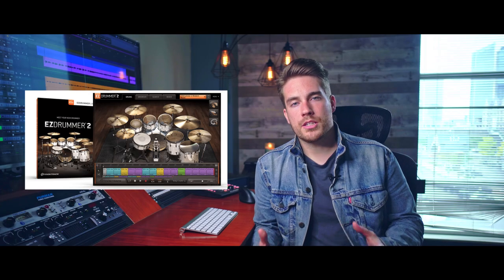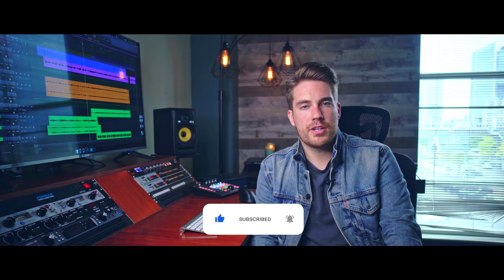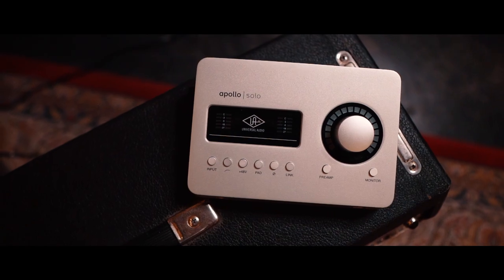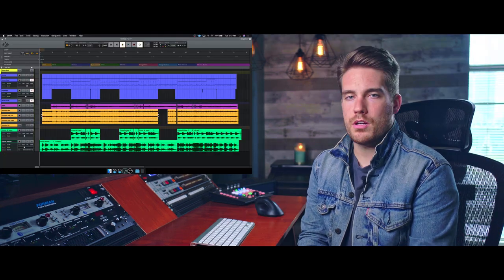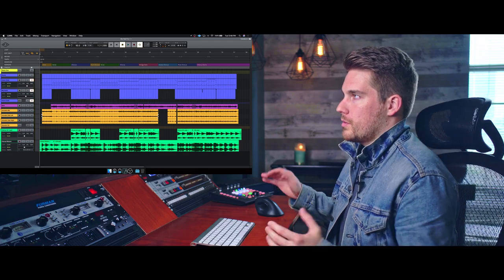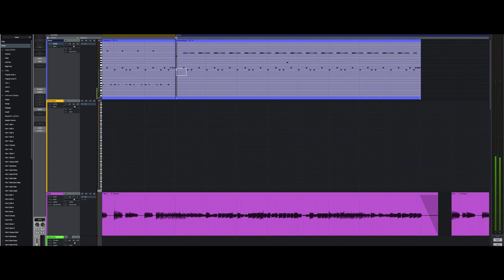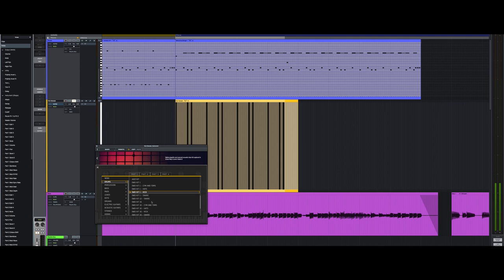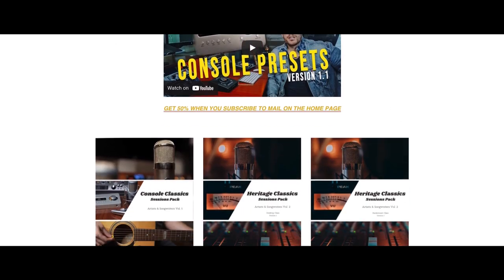EZ Drummer | Make your drums sound MASSIVE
Make your drums sound MASSIVE with EZ drummer

Chapters
0:00 Intro
0:42 Background
1:17 Examples in Pop Music
2:56 Approach & Thought Process
4:01 Sound Example without Supplementing
5:07 Adding & Exploring Sounds
7:53 Final Thoughts

USE MY LINK TO GET $50 OFF LANDR STUDIO & GET